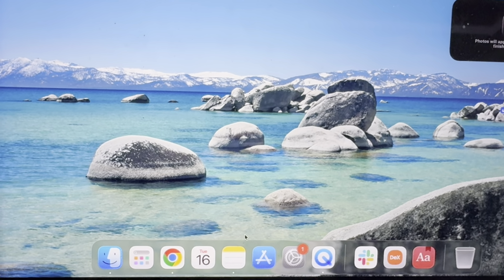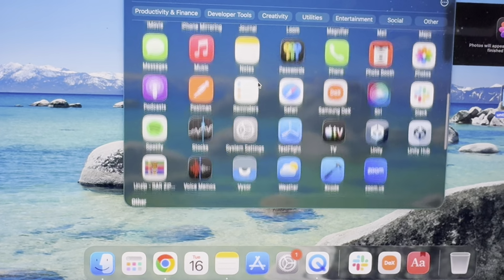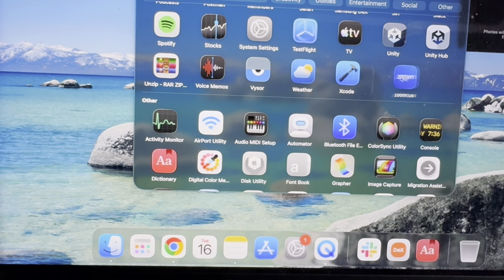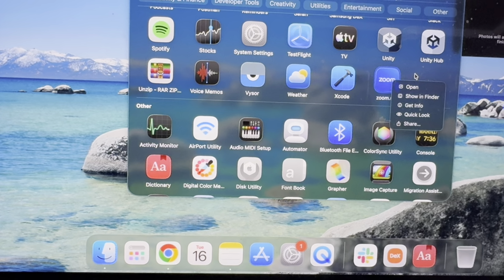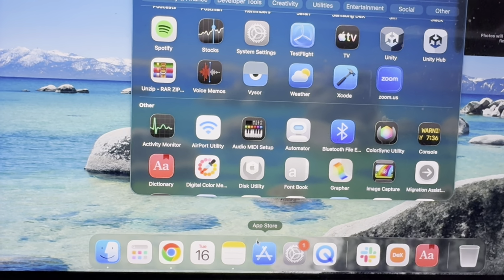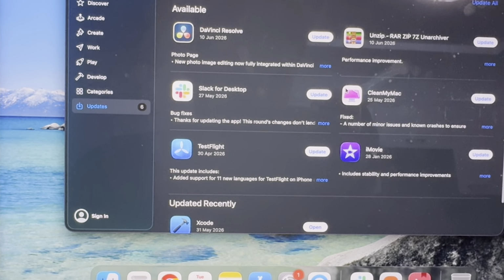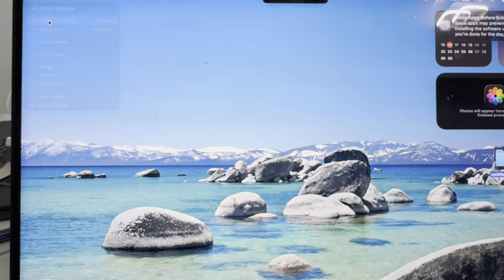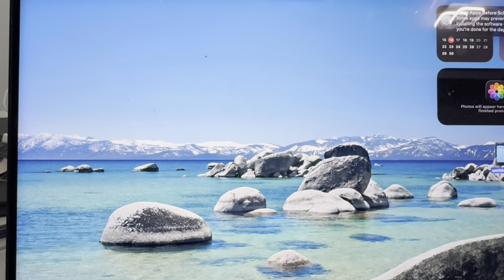Zoom Not Working On macOS Tahoe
Zoom not working on macOS Tahoe? If Zoom is crashing, not opening, audio/video is not working, or you can’t join meetings on your Mac, this video will help you fix it step by step.

In this tutorial, you’ll learn how to:

Fix Zoom not opening on macOS Tahoe
Solve camera not working in Zoom on Mac
Fix microphone/audio issues in Zoom
Repair Zoom crashing or freezing on MacBook
Check permissions for camera & microphone on macOS
Reinstall Zoom properly on Mac

These solutions work for MacBook Air, MacBook Pro, iMac, and all macOS Tahoe devices.